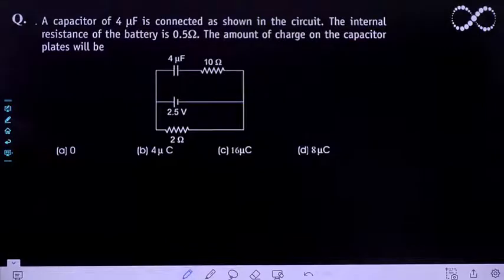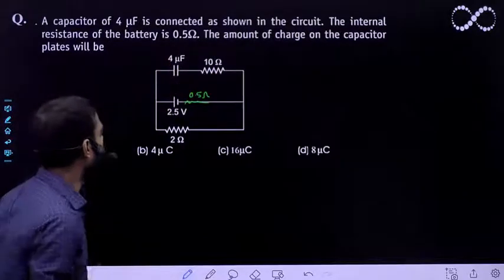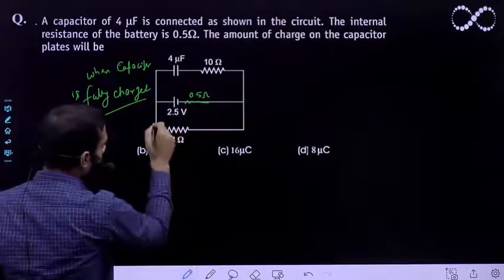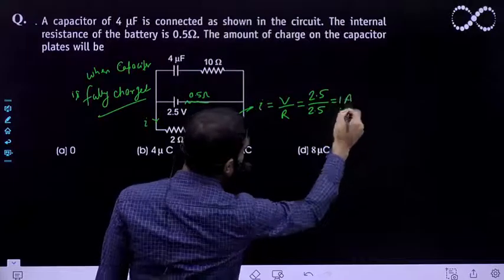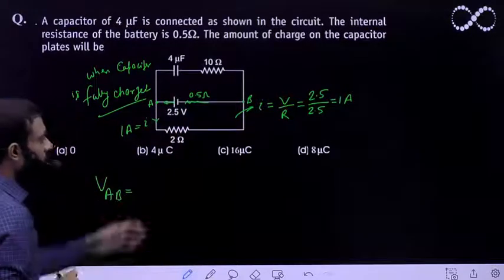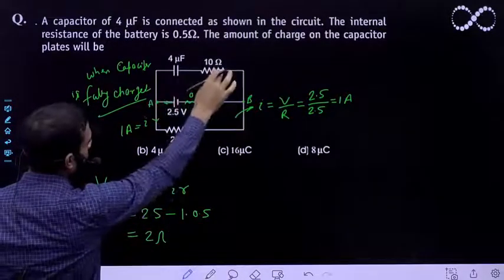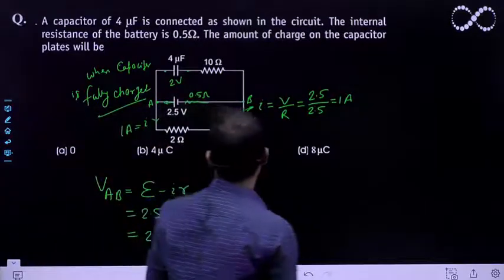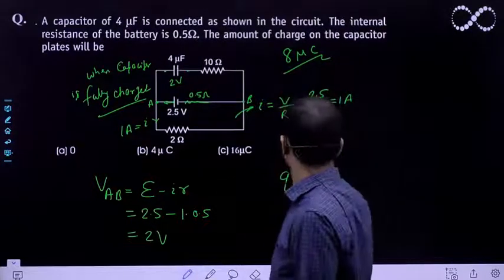Capacitor [NCERT Exemplar]